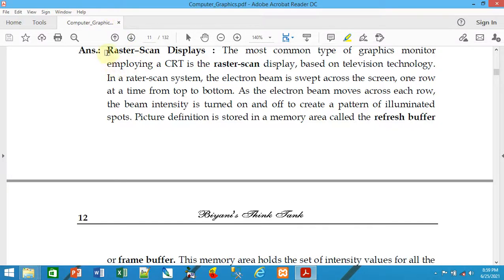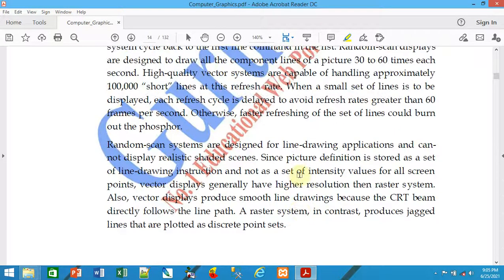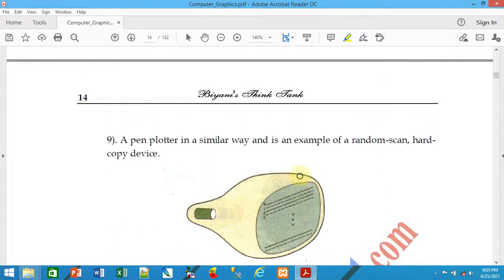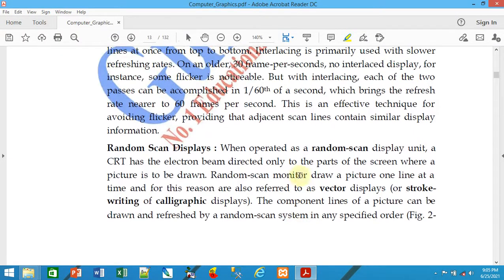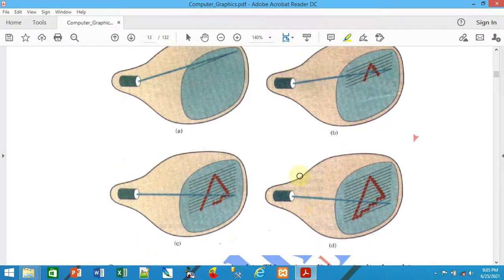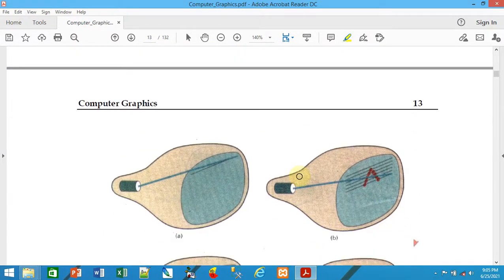CG-Raster and random scan displays